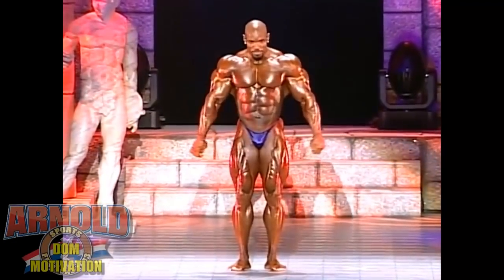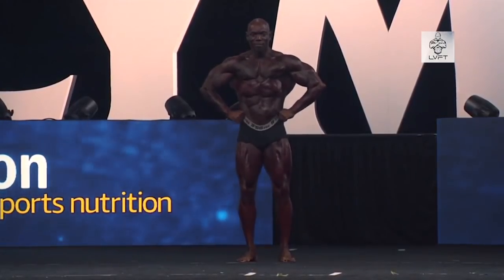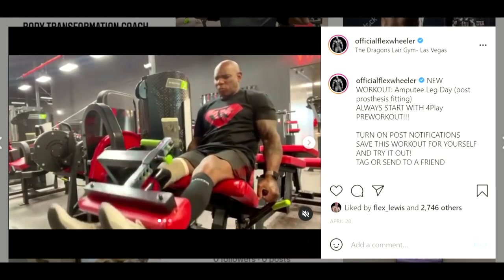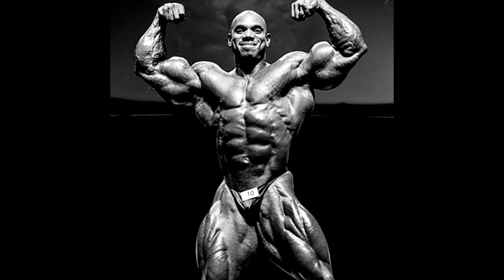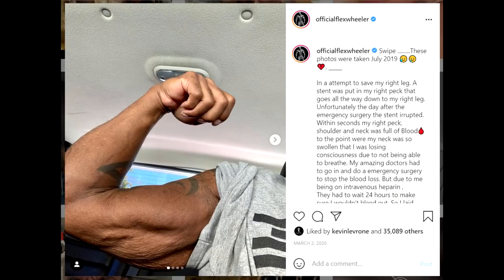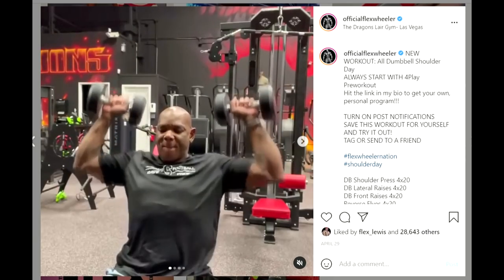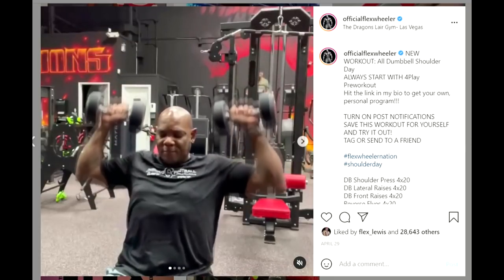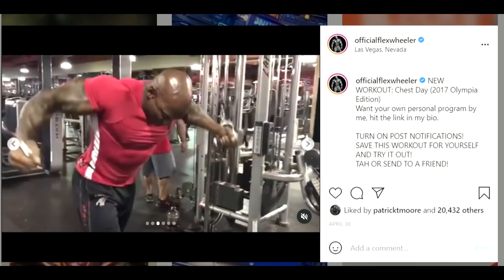Flex Wheeler Physique Update (2021) - 55 YEARS OLD!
In this video, we check out what Flex Wheeler is looking like today in 2021!